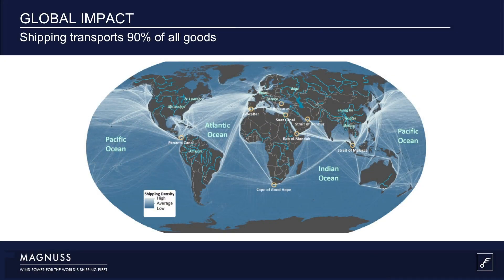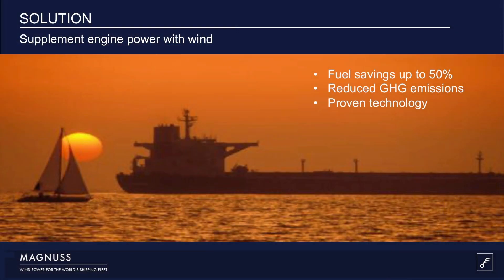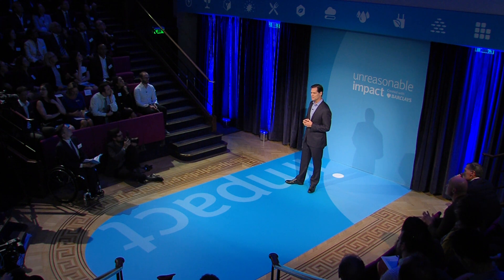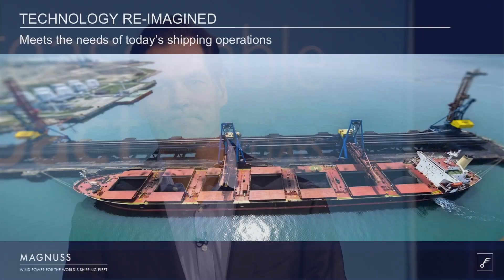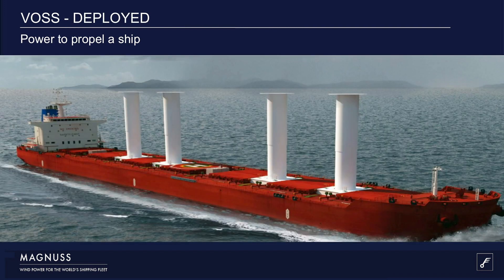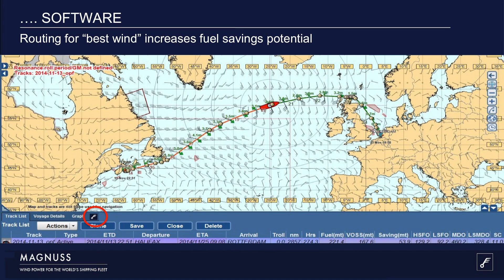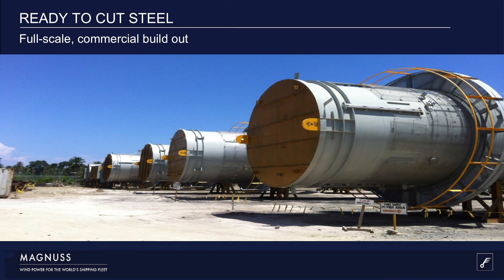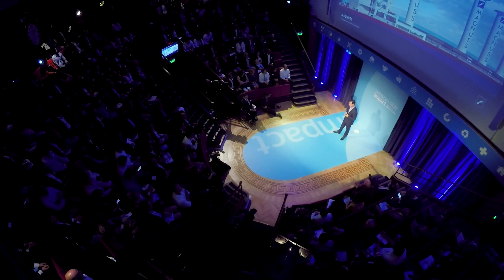The Future of Global Shipping is Wind Power | James Rhodes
Magnuss is a maritime technology firm that provides modern auxiliary wind propulsion for global shipping. The Magnuss VOSS or Vertically-variable Ocean Sail System is a proven and reliable fuel saving technology, supporting the de-carbonisation of the shipping industry. The VOSS is an improved version of the Flettner rotor (a spinning cylinder that harnesses wind power to propel a ship) and enables significant reduction of both fuel costs and greenhouse gas emissions of ships. The patented VOSS technology can save vessels up to 50% in fuel costs – a line item that often represents more than two-thirds of a ship owner’s/operator’s annual expenses.